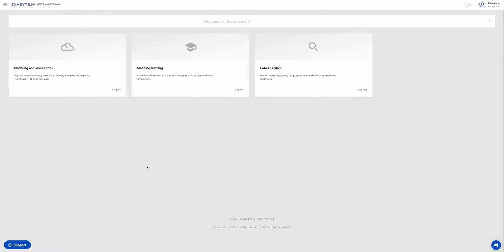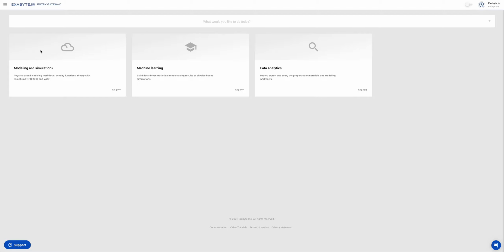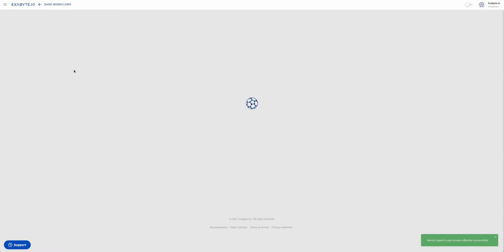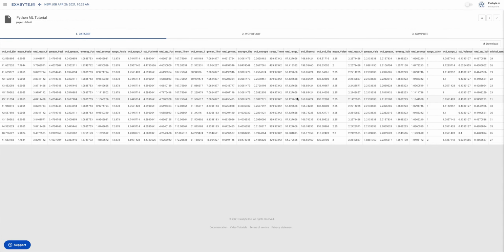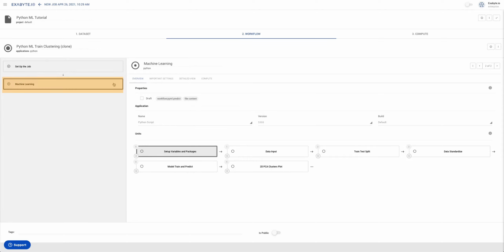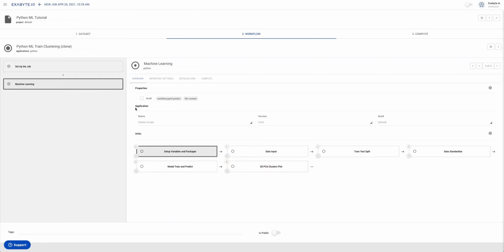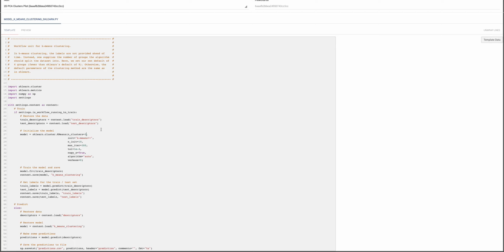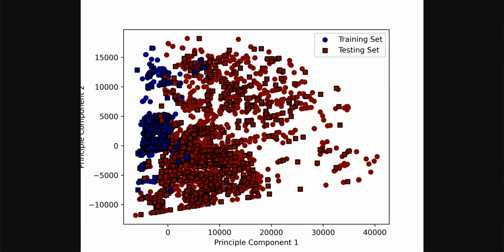Exabyte.io Tutorial: Unsupervised Learning with K-means Clustering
In this tutorial, we train a K-means clustering algorithm for the unsupervised labeling of semiconductors in the Kaggle Superconductors Data Dataset, located

A CSV containing the data used in this tutorial can be found on our

Note that on the end-screen, clusters are differentiated by their color. Shapes differentiate the training and testing set.

0:00​​ Introduction
0:50​​ Uploading Training Data
1:15​​ Copying the Python ML Train Workflow
1:34​ Creating a new Machine Learning job
2:23​​ Select the Training Set
3:18​​ Overview of Machine Learning units
4:03​​ Specify Target Column Name
4:18​​ Set the Number of Clusters Identified
4:42 Submitting the Job
5:09​​ Analyzing the Results